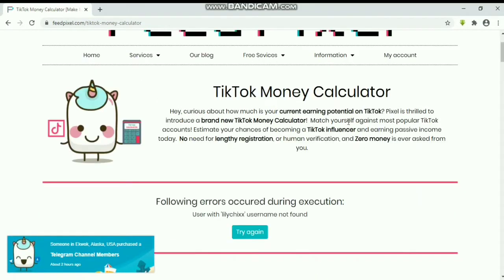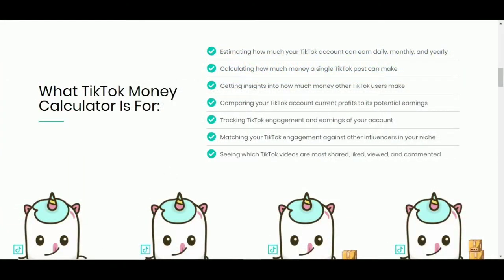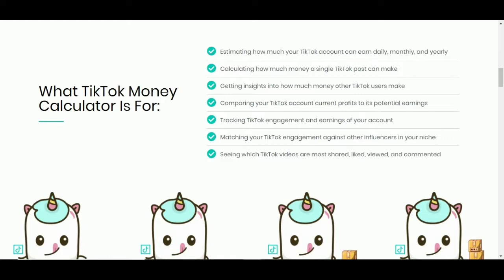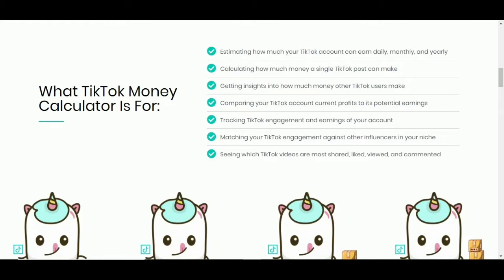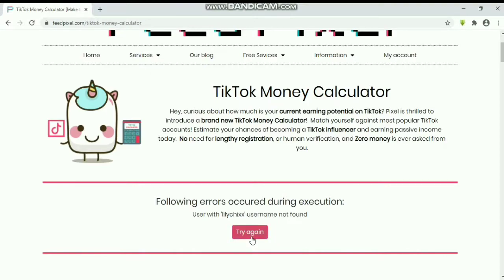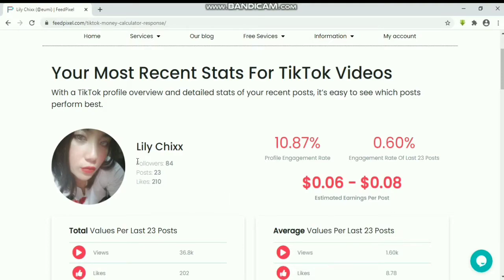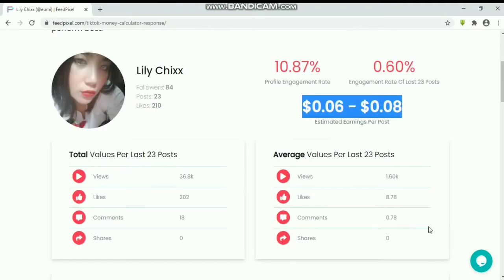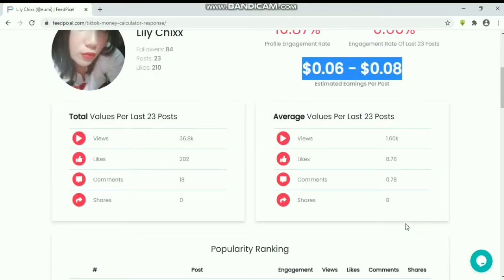How to use Tiktok Money Calculator on FeedPixel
FEED PIXEL (Tiktok money calculator)

US based, FeedPixel is a group of five professionals driven to empower emerging and established businesses, marketing professionals, beauty and fashion icons, and freelance artists to build quality profiles across all social media platforms. Established in 2015, FeedPixel’s success is fueled by expertise in social media marketing, IT, Internet marketing, human psychology and PR.  Commitment to bring value to customers is in our DNA.

Created with customers in mind, FeedPixel is a one-stop destination for all your social media needs. Let your creative ideas grow into a new reality with active followers and real subscribers, manual likes and comments, genuine reviews and multiple views regardless of which medium you use to promote your social image.

If you like what i do please consider a small donation ♥️

Hello mga Shababy's